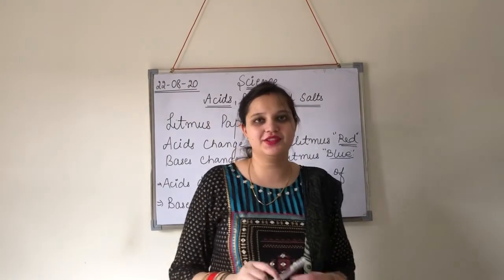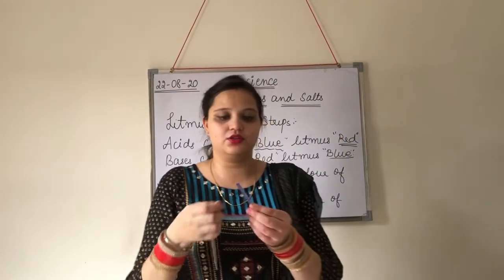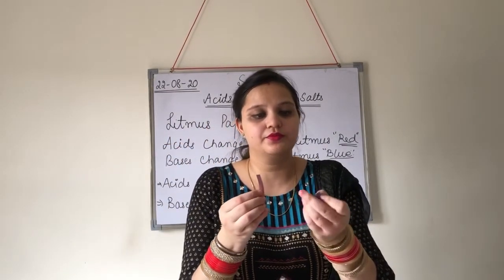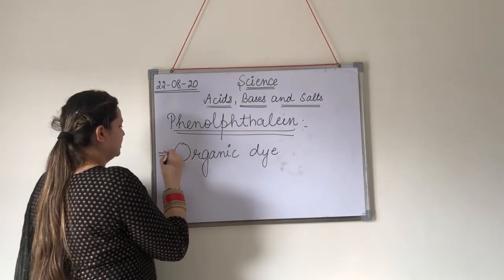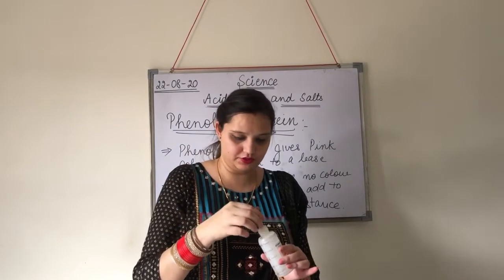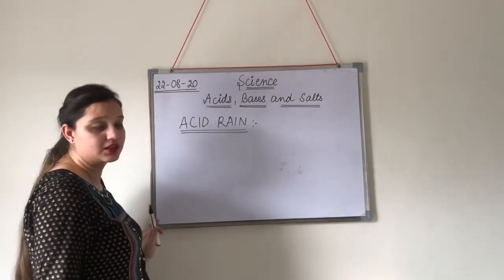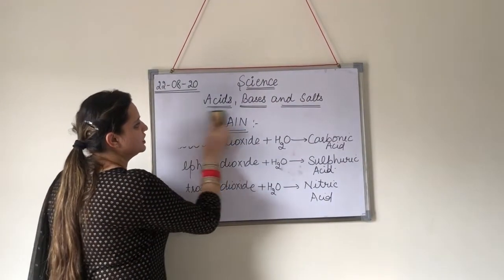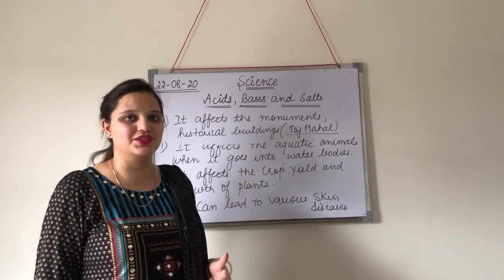Acids, bases and salts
Concept of indicators and acid rain